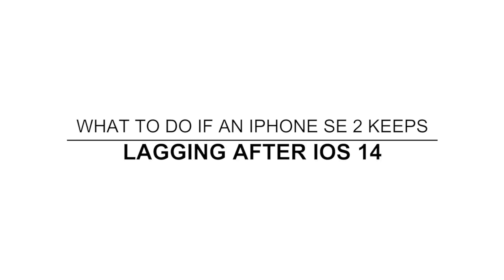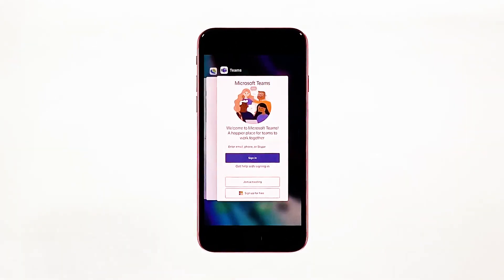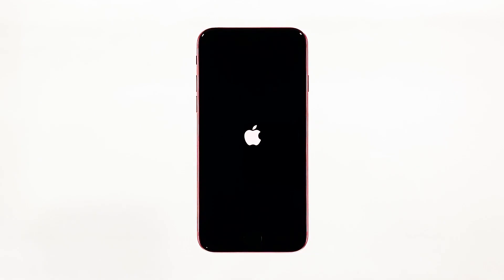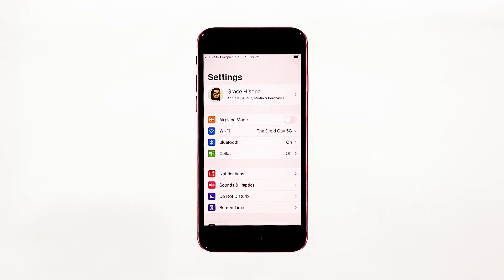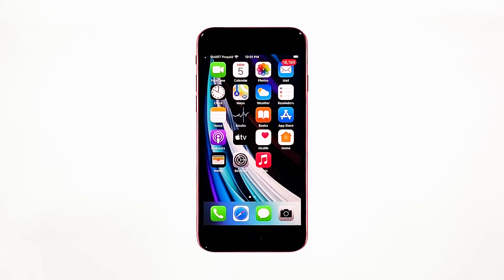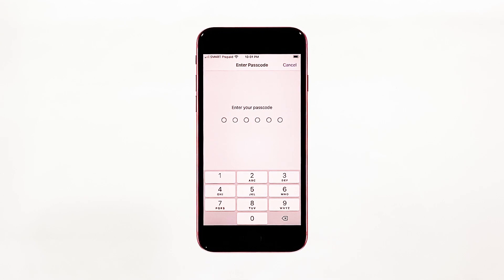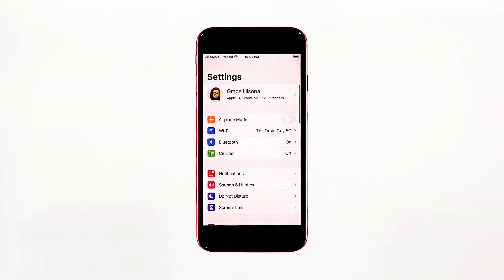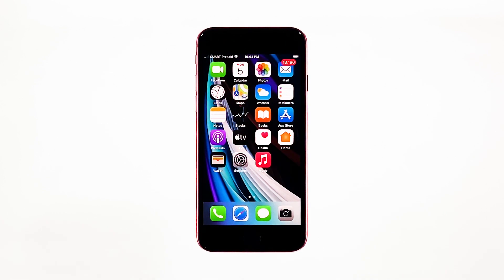iPhone SE 2 keeps lagging after the iOS 14 update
In this video, I will be showing you what to do if your iPhone SE 2020 keeps lagging after the iOS 14 update.

Performance issues are common but not that serious. So even if your iPhone starts to keep lagging, you can still rest assured that such a problem can be fixed in no time. If you’re one of the users with this problem, here’s what you need to do:

Timecode
00:00 - Introduction
00:27 - Close background apps & do the Forced Restart
01:21 - Check the storage & for a new update
02:19 - Reset all the settings on iPhone SE 2
03:07 - Factory reset your iPhone